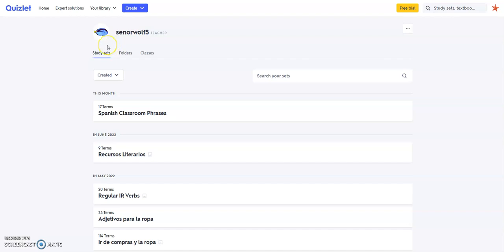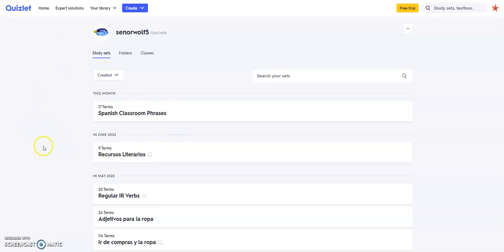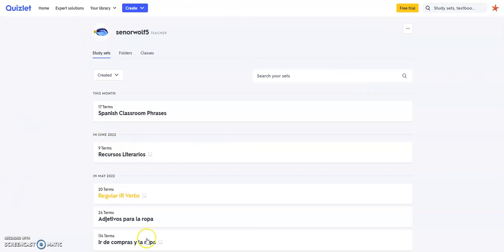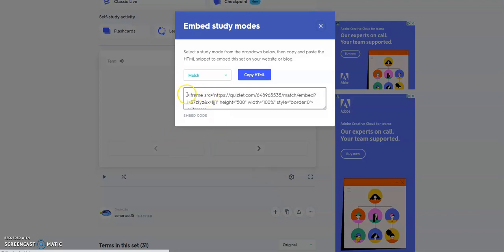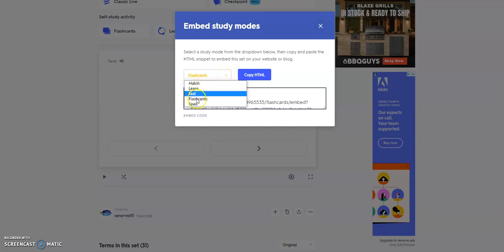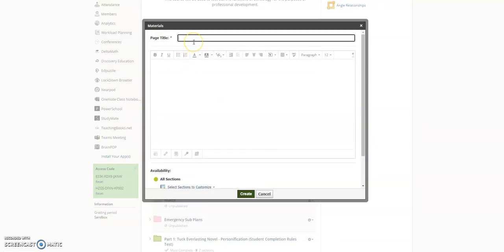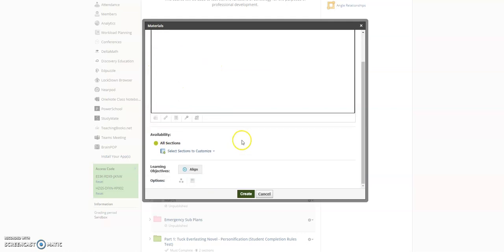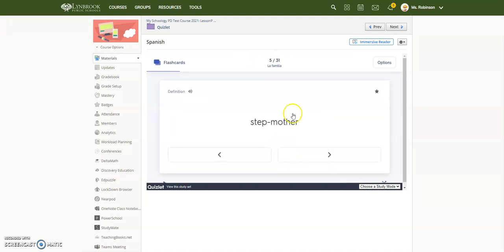Embedding Quizlet in Schoology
Learn how to embed Quizlet activities in Schoology using a quick and easy embed method.  Students will be able to practice the embedded Quizlet directly from your Schoology course  - no extra login required.